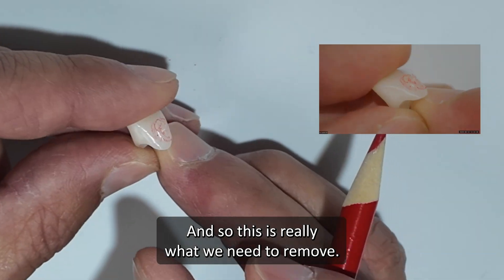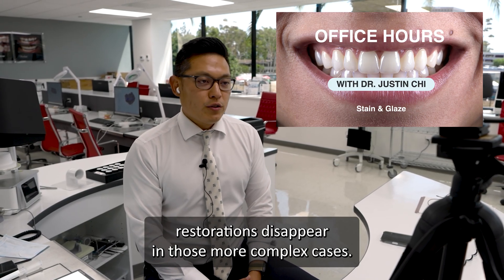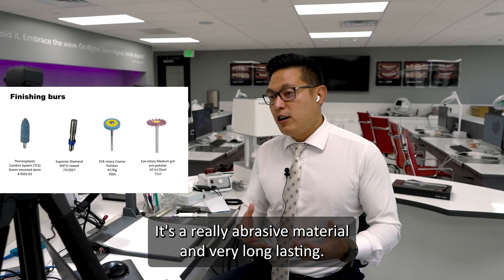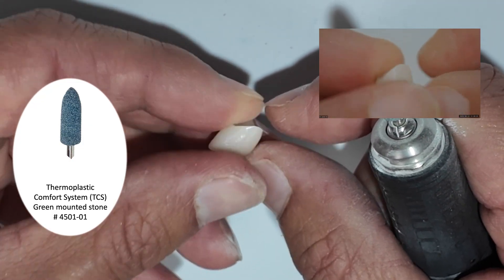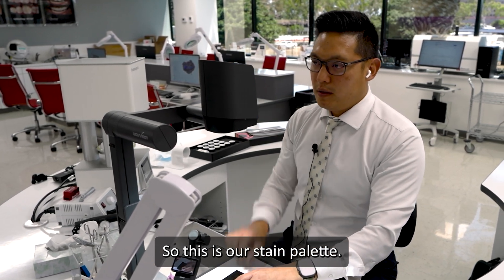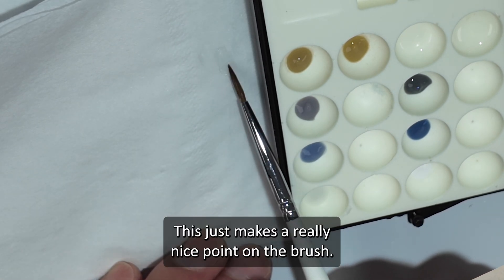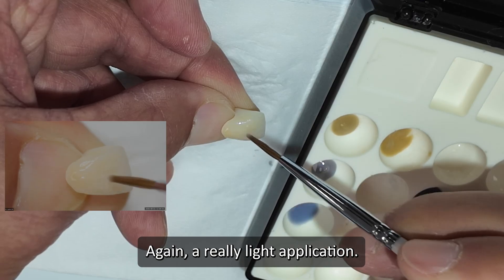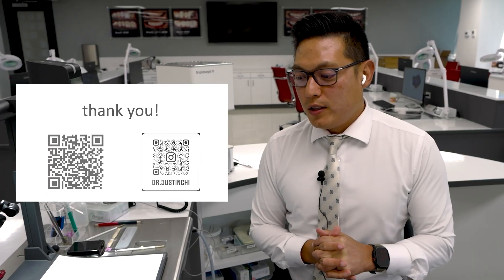HOW TO Easily Stain and Glaze ZIRCONIA Restoration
In this clinical episode, Dr. Justin Chi discusses and demonstrates how he stains and glazes all zirconia restoration from start to finish.

⏱ TIMESTAMPS⏱
0:00 - Intro
4:00 - Finishing bur
6:24 - Green mounted stone
8:30 -  Sandblasting
11:55 - Stain palette
14:31 - Glaze layering
16:57 - Conclusion